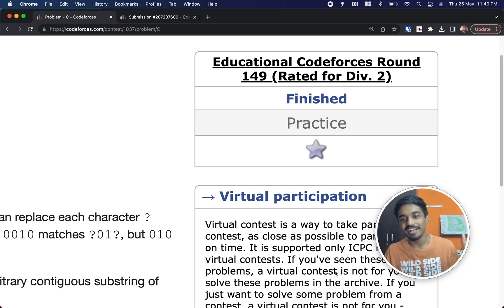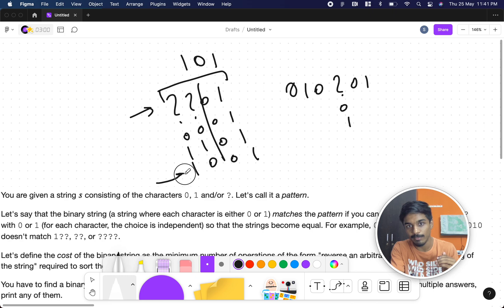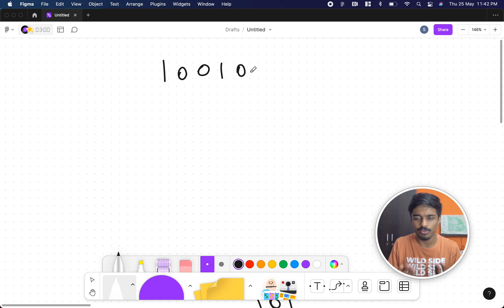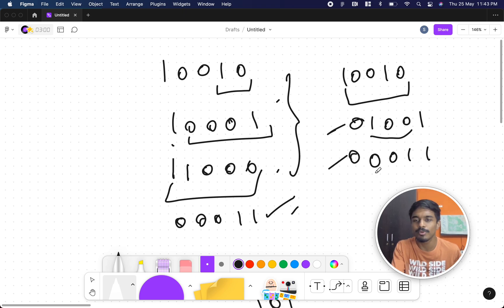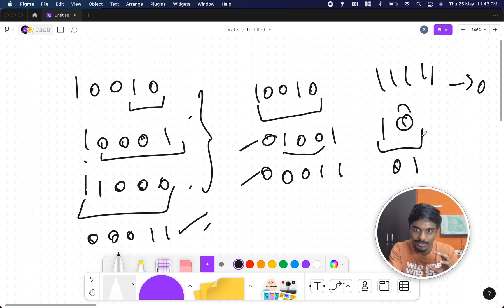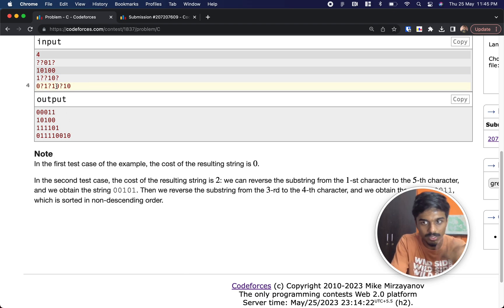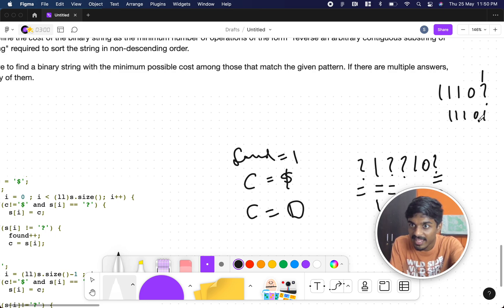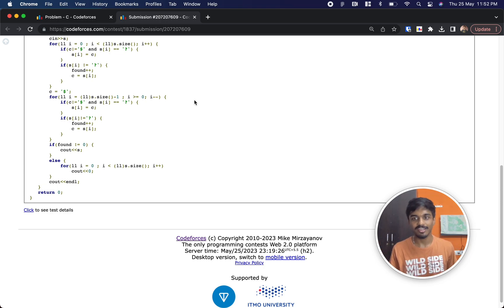Best Binary String | Codeforces 1837C Solution | Educational Codeforces Round 149 (Rated for Div. 2)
In this video, I walk through the solution to problem c from Educational Codeforces Round 149 (Rated for Div. 2) contest held on:

Problem name: "Best Binary String"
My Submission: